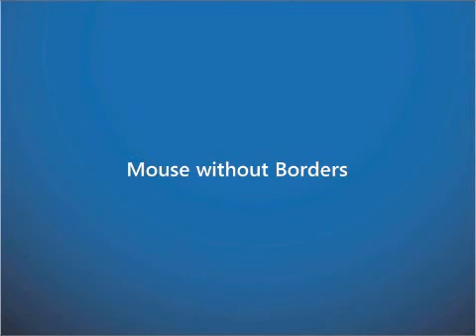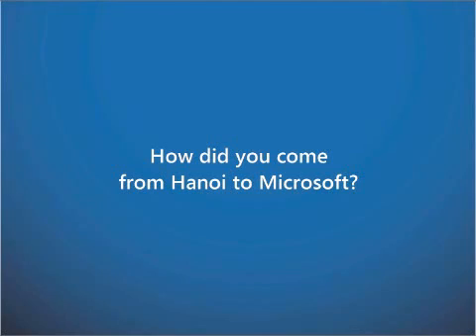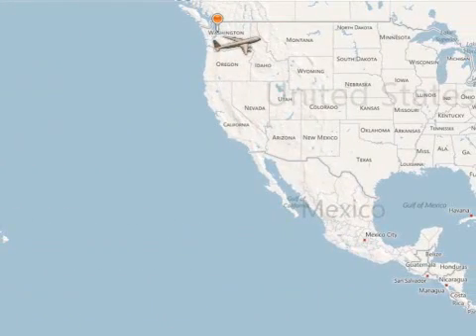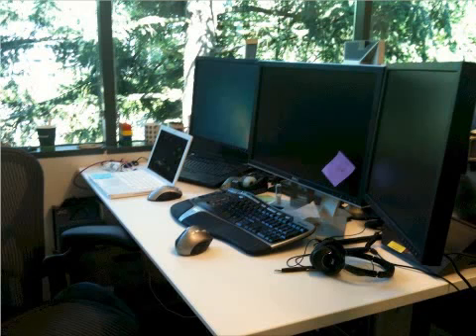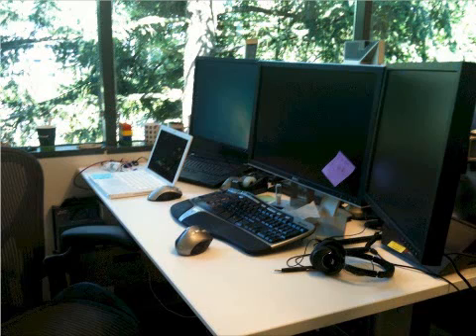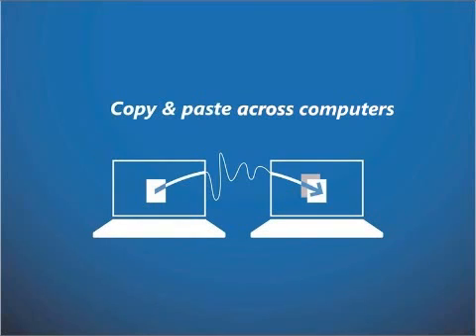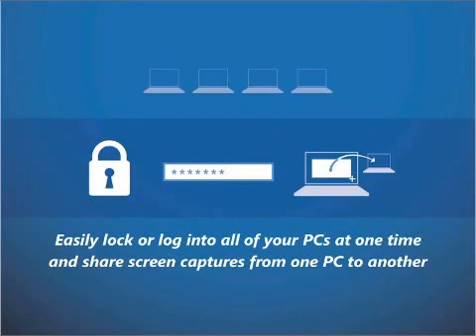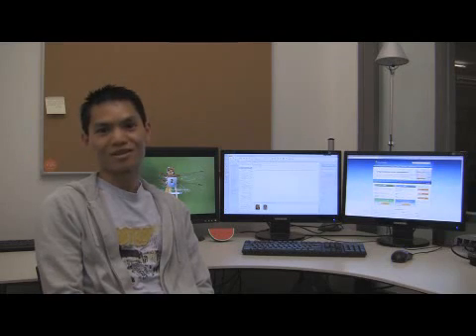Mouse without Borders - dientutieudung.vn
Mouse without Borders giúp bạn điều khiển nhiều máy tính với 1 chuột và bàn phím duy nhất, chi tiết tại dientutieudung.vn